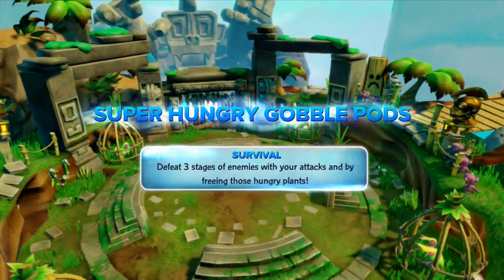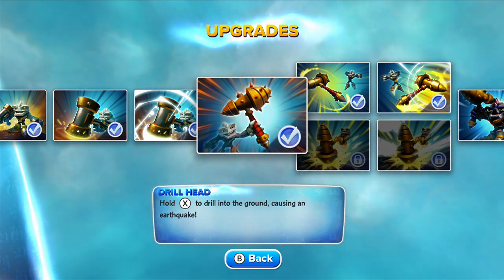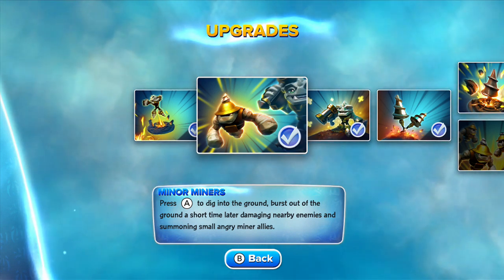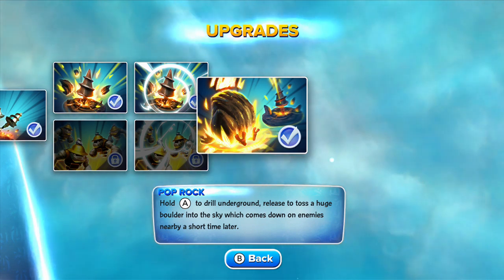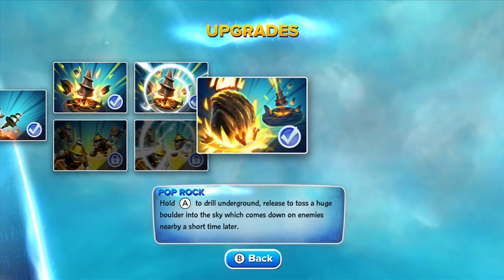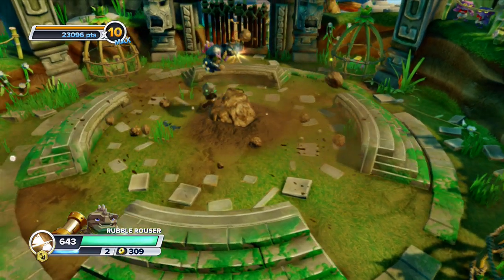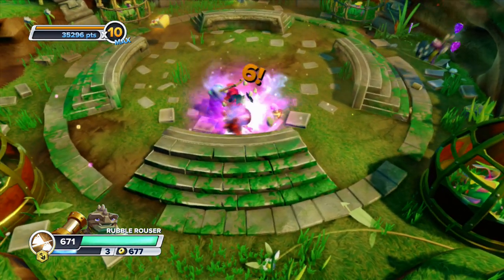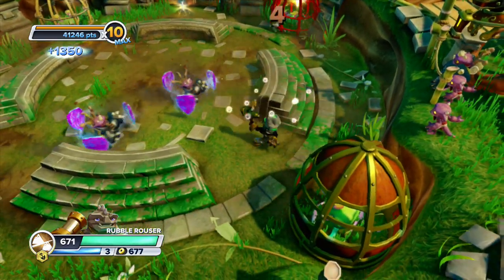Skylanders Swap Force - Rubble Rouser Path Guide #2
In this video we go over Rubble Rouser's paths!

I chose Drill Pitcher for his Top Path.

And I chose Bolder Boulders for the Bottom Path.